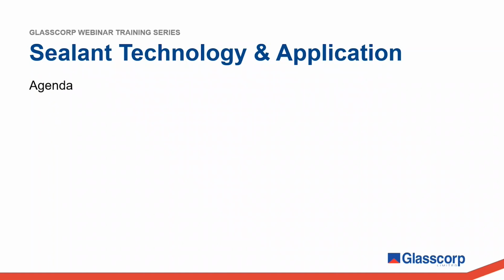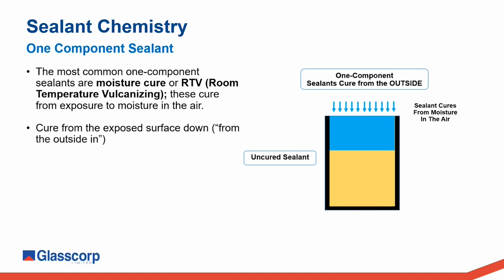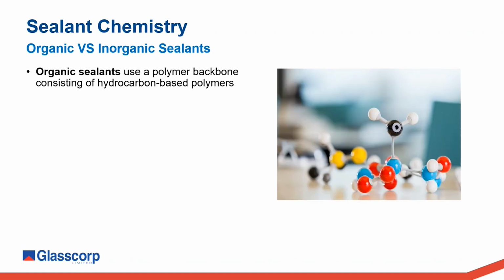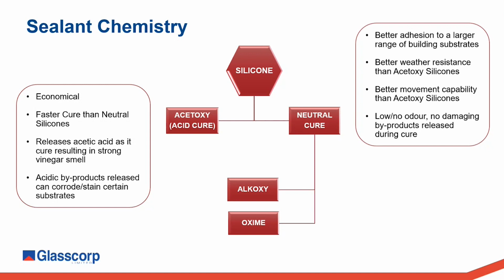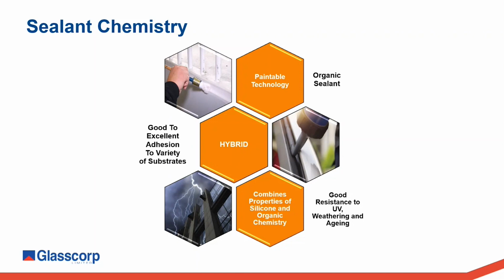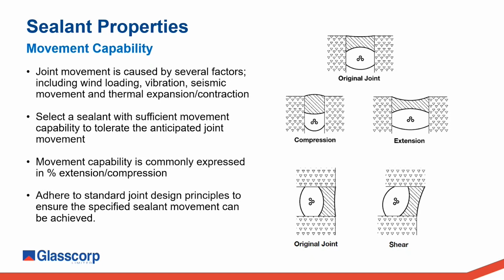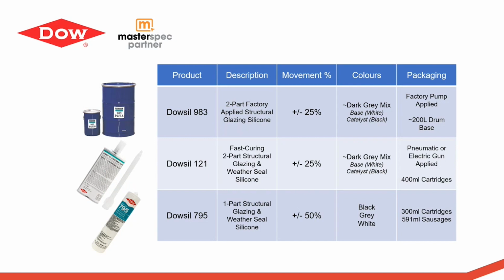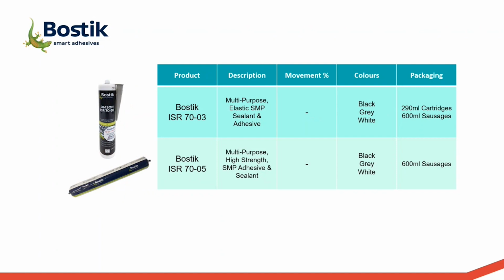Glasscorp Webinar Training Series: Sealant Technology & Application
Glasscorp Webinar Training Series
Sealant Technology & Application

Learn the fundamentals of sealant technology to select the right sealant product for your application.

In this session we will provide a basic overview of different sealant chemistry types, including their chemical and physical properties. We will discuss the considerations to be made when selecting a sealant for a particular application, and cover some of the product solutions offered by Glasscorp.

This presentation will provide useful information to assist project specifiers and applicators with product selection.